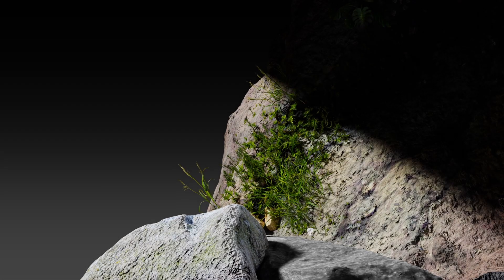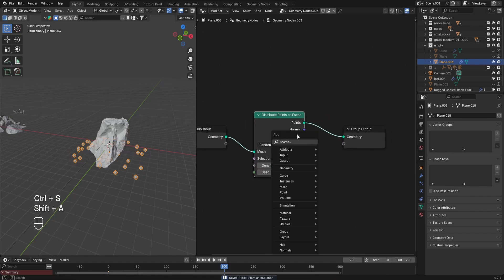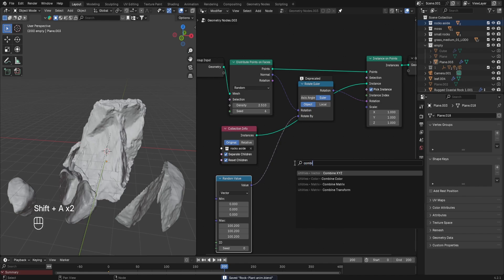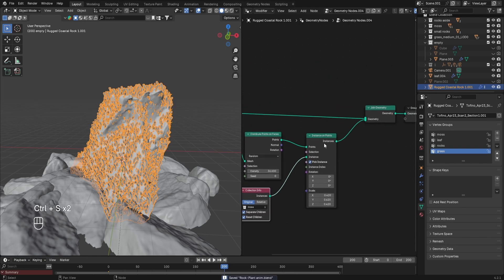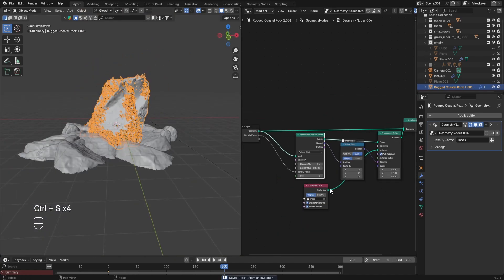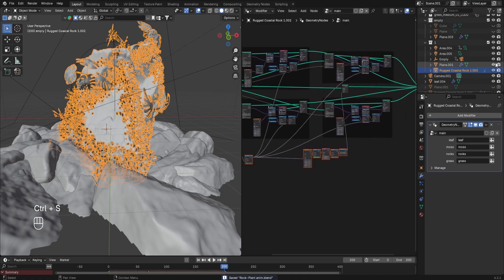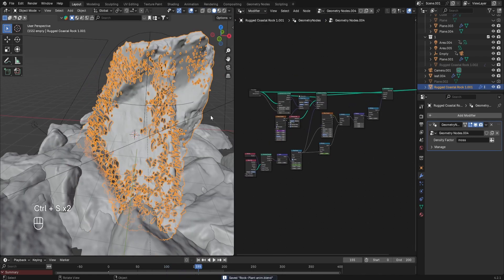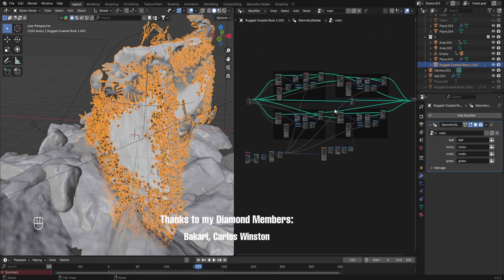Make This Animation In Blender I Geometry Nodes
Here we showcase the power of geometry nodes and how they can be really effective when doing complex 3D animations in Blender.